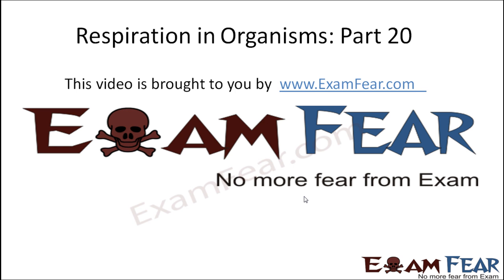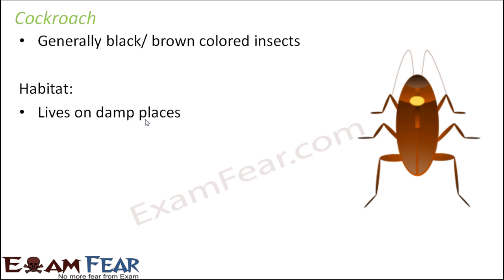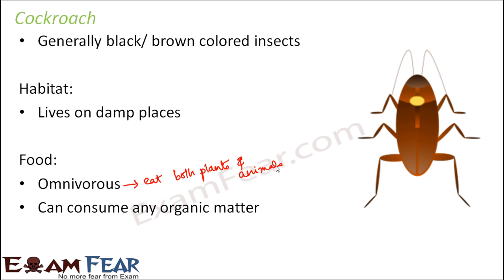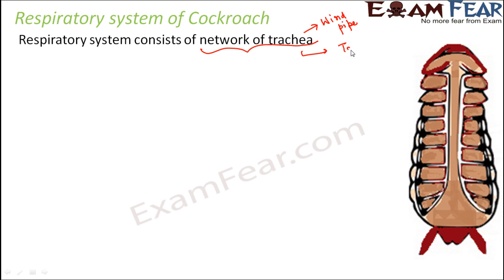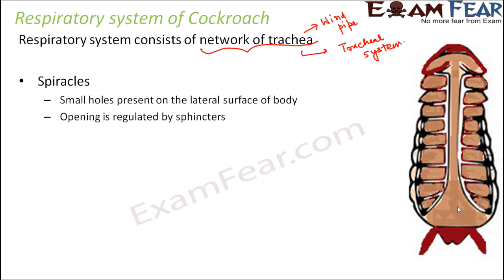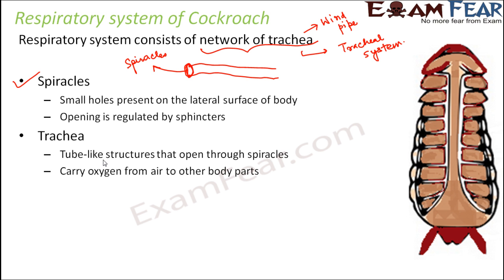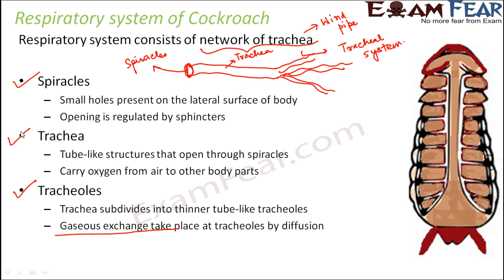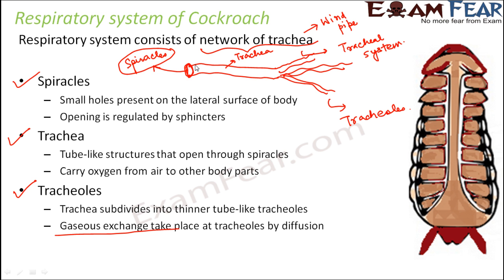Biology Respiration in Organisms Part 20 (Respiration in Cockroach) Class 7 VII